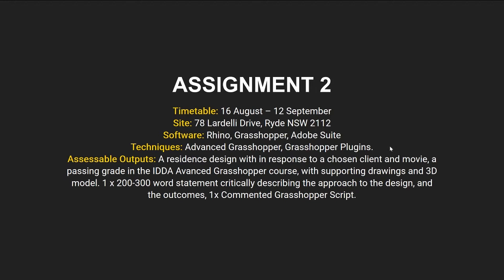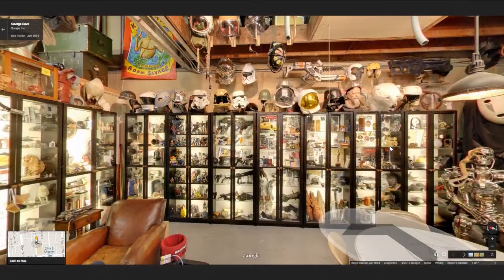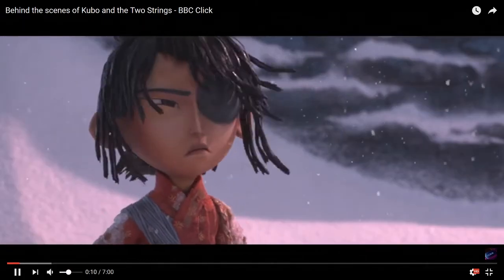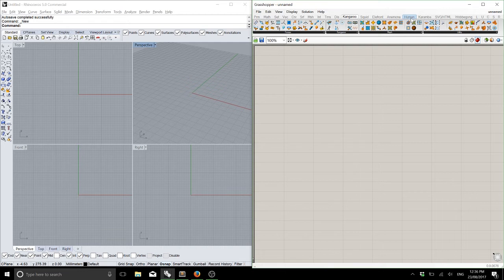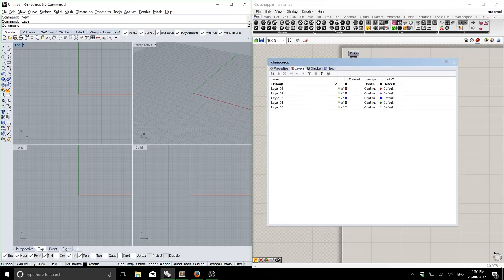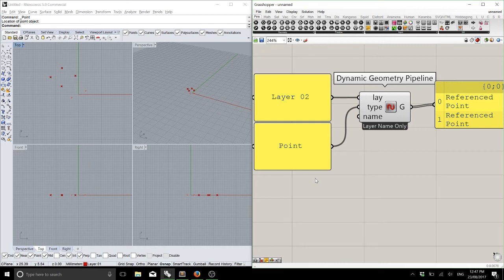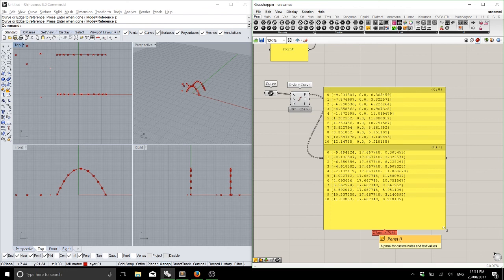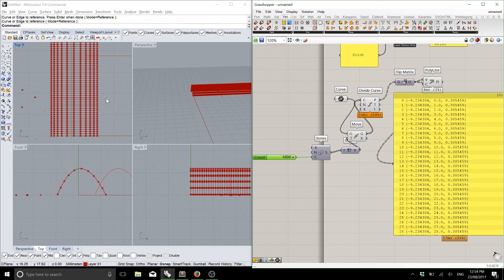CODE 1240 W5